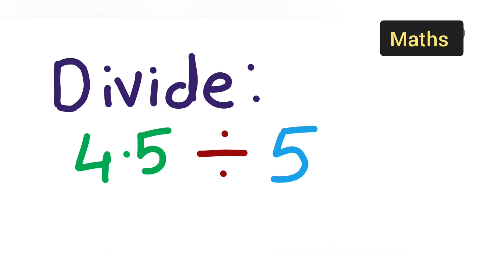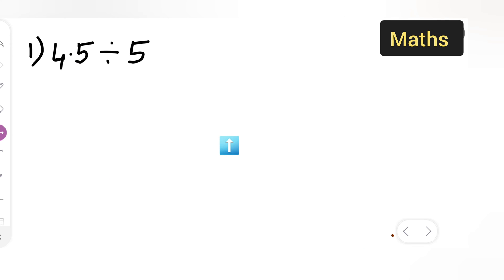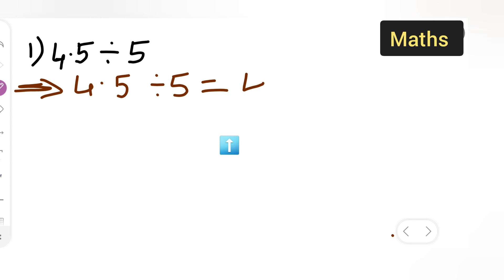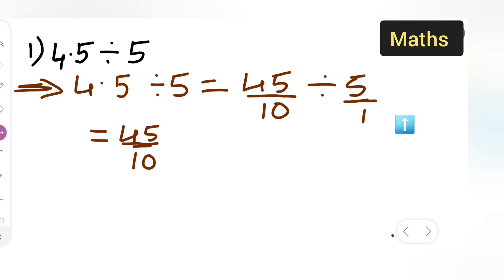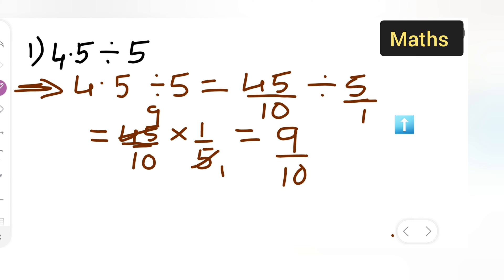divide 4.5 ÷ 5 | how to divide 4.5 ÷ 5